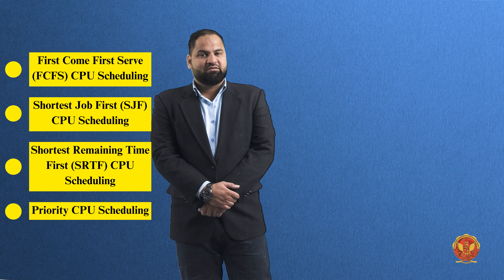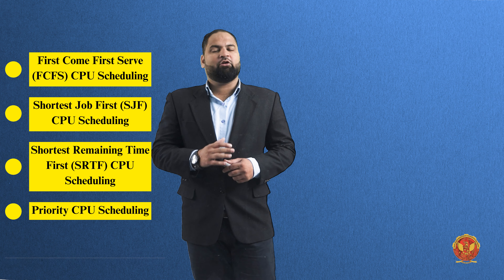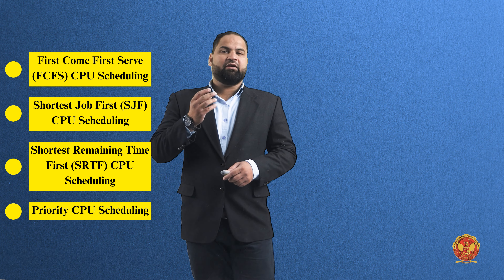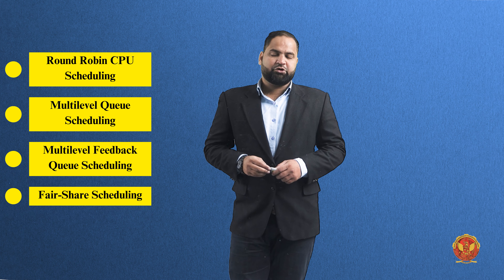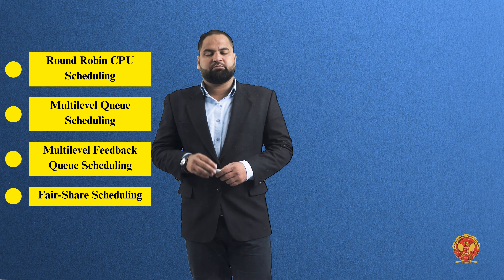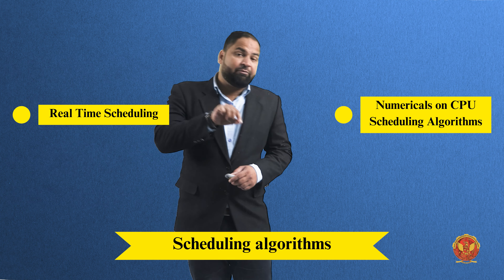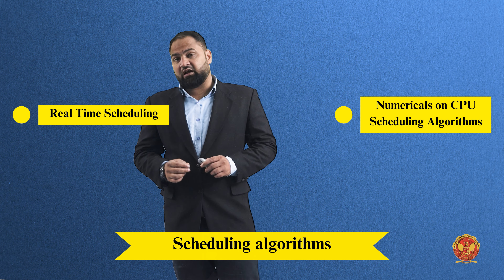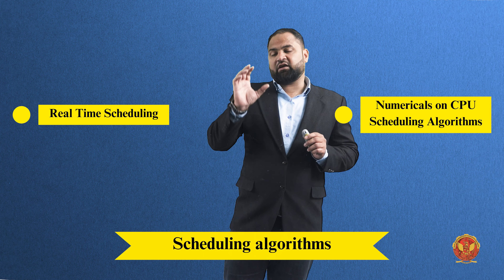3.3 Scheduling Algorithms | CS405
UNIT 3 | OPERATING SYSTEM

3.3 Scheduling Algorithms

In this dynamic unit of our Operating Systems course, we delve into the intricacies of CPU scheduling and memory management. Join Mr. Imran Ali Khan Sir on this enlightening journey through the core components that drive efficient processing in operating systems.

3.1 Introduction: Embark on a journey into the fundamentals of CPU scheduling and memory management. Lay the groundwork for a comprehensive understanding.

3.2 CPU Scheduling: Dive deep into process concepts, scheduling algorithms, and various schedulers. Learn how these elements shape process execution.

3.3 Scheduling Algorithms: Explore a spectrum of algorithms, optimizing process execution from FCFS to Round Robin. Understand the impact of algorithm choice on system performance.

3.4 Algorithm Evaluation: Master the art of evaluating scheduling algorithms using queuing, deterministic models, and simulations. Understand the metrics that gauge effectiveness.

3.5 System Calls: Discover essential system calls for effective process management. Understand their role in communication between user-level processes and the kernel.

3.6 Multiprocessor Scheduling: Grasp challenges and strategies in scheduling processes on a multiprocessor system. Explore techniques for optimal resource utilization.

3.7 Concept of Threads: Uncover the concept of lightweight, independent threads that share resources. Compare processes and threads to understand their unique characteristics.

3.8 Memory Management: Explore cache memory, address binding, and logical & physical address space. Understand how effective memory management enhances system performance.

3.9 Memory Management Techniques: Delve into single-partitioned, multiple-partitioned, and dynamic-partitioned memory management. Learn the advantages and disadvantages of each approach.

3.10 Fragmentation: Understand the nuances of fragmentation, a critical aspect of memory management. Evaluate the pros and cons of contiguous and non-contiguous memory allocation.

3.11 Swapping: Explore swapping concepts and their contribution to efficient memory usage. Learn techniques for swapping processes in and out of memory.

3.12 Segmentation: Grasp memory segmentation and its role in optimizing memory usage. Understand how segmentation facilitates flexibility in managing memory.

3.13 Paging: Explore paging principles, page table structuring techniques, and the impact of page size on system performance.

3.14 Paged Segmentation: Understand paged segmentation intricacies – a hybrid approach combining the benefits of paging and segmentation.

3.15 Memory Management Comparison: Gain insights into distinctions and comparisons between different memory management techniques. Understand scenarios where each approach excels.

3.16 Techniques for Large Programs: Explore strategies like overlay, dynamic linking, and dynamic loading supporting large program execution. Understand how these techniques enhance resource utilization.

3.17 Virtual Memory: Delve into virtual memory, understanding demand paging, demand segmentation, and engaging in numerical problems related to demand paging.

Join us on this educational odyssey with Mr. Imran Ali Khan Sir, and deepen your understanding of CPU scheduling and memory management.